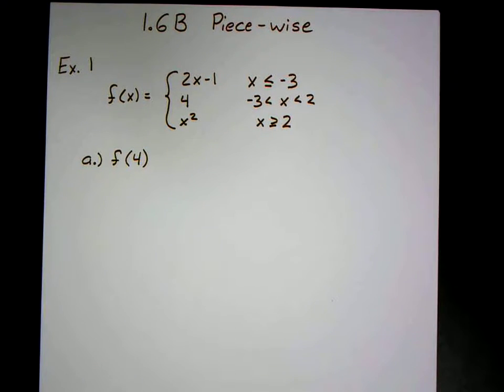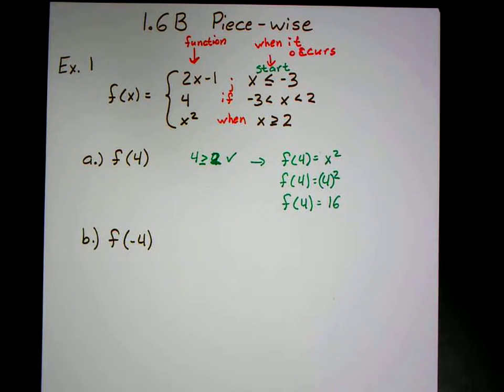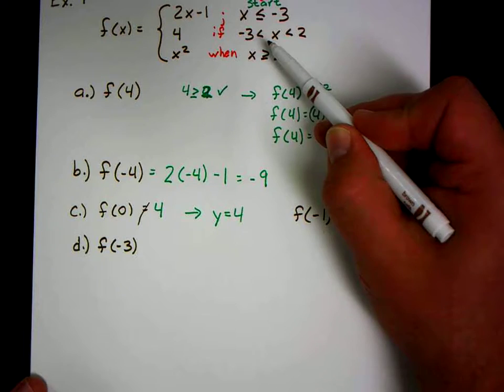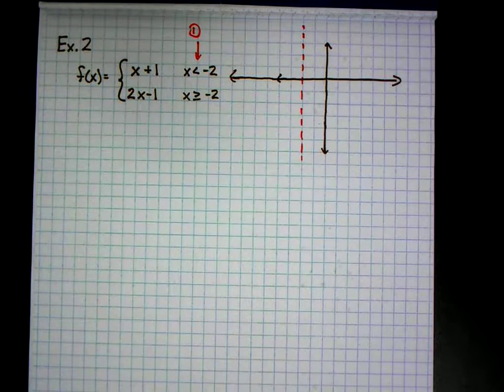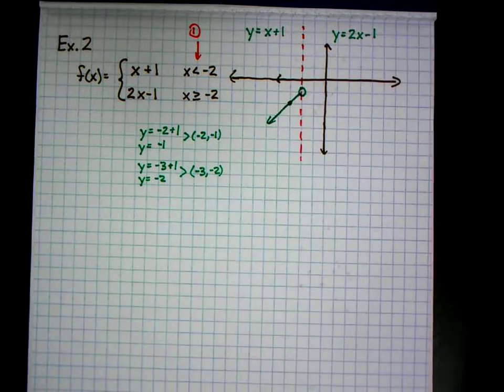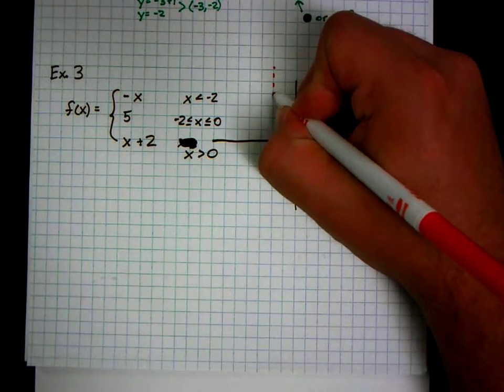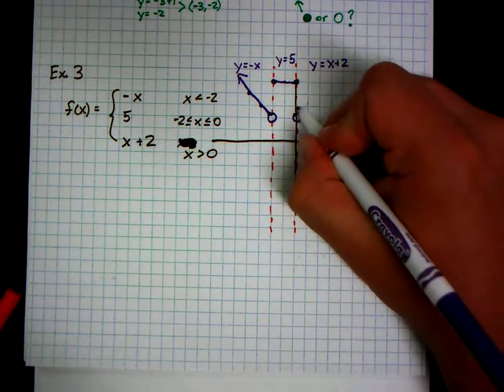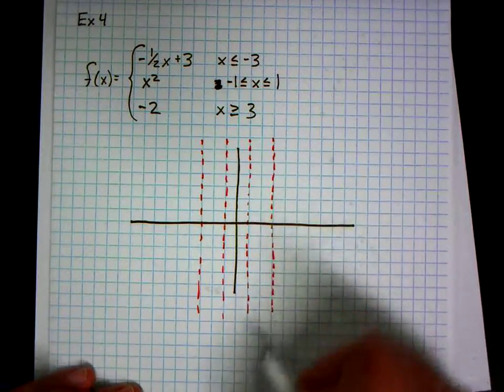Chapter 1 Section 6B Part 1